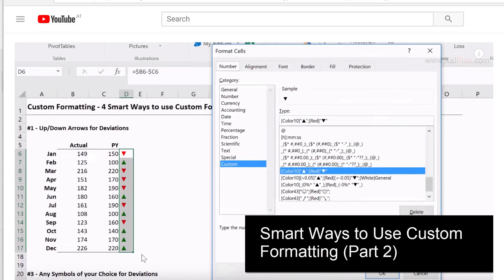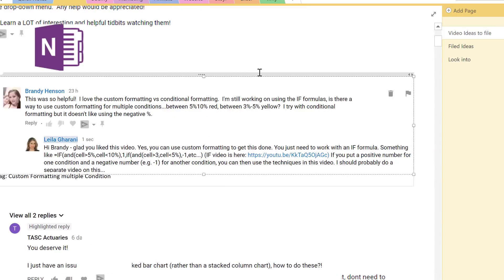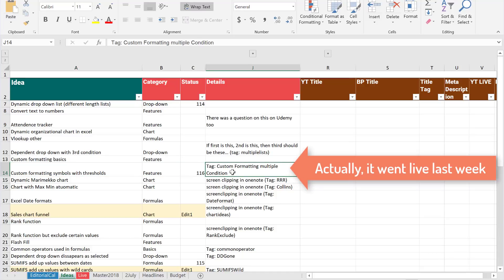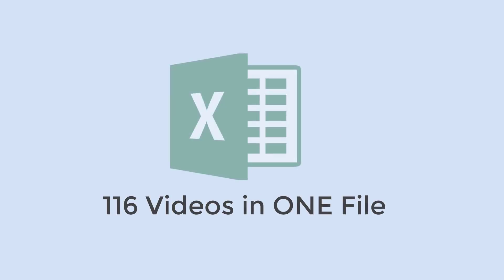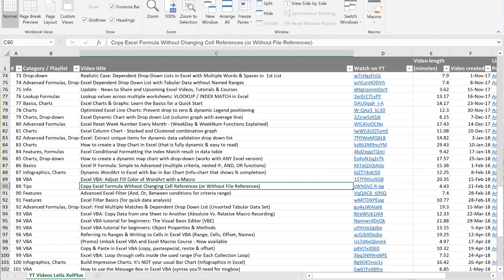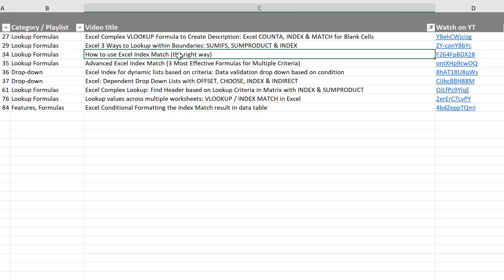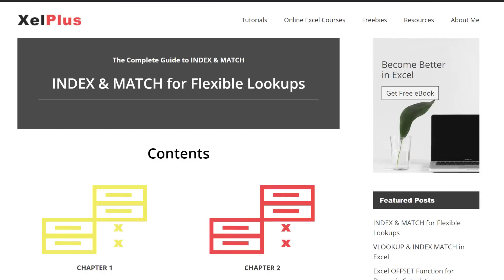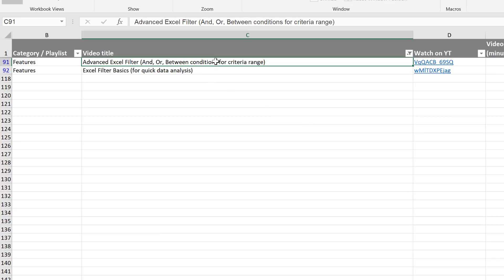116 Excel Tutorials in 1 Video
This is a special Excel summer video - I'll show you how I come up with Excel video topics for my YouTube channel and I also show you how to search 116 Excel tutorials in one place. I also have accompanying articles as well as downloadable workbooks for most of the videos you'll watch. You'll find out how to get to them in the video.

You can learn Excel basics, Excel formulas, tips & tricks, charts, visualization & dashboard techniques as well as Excel VBA & macros on this channel. Make sure you check out the palylists on the channel as well.

Wish you a nice summer!